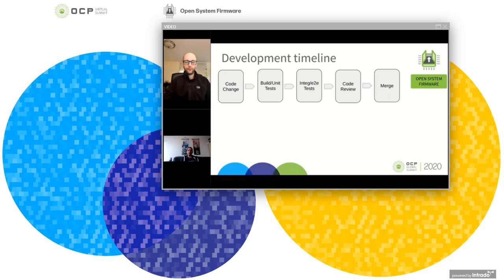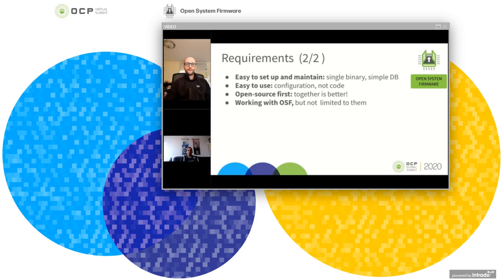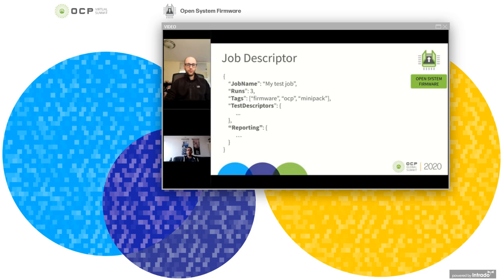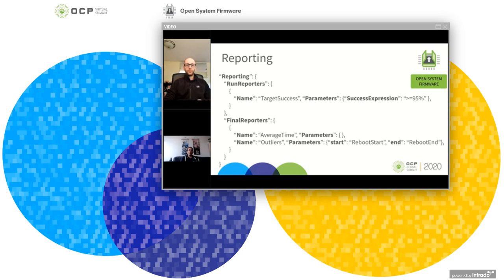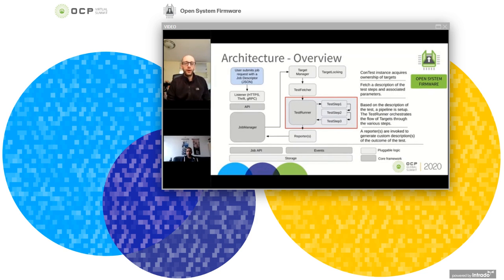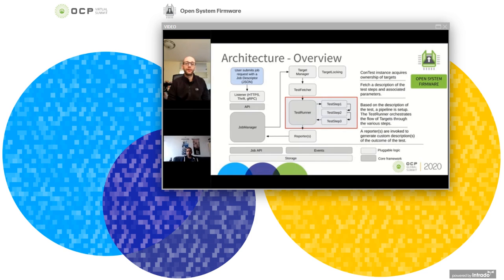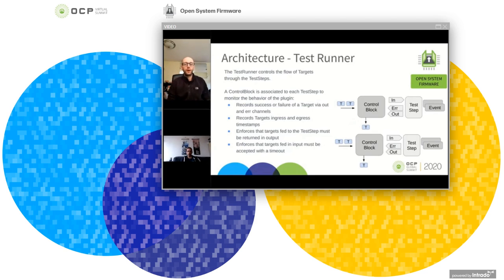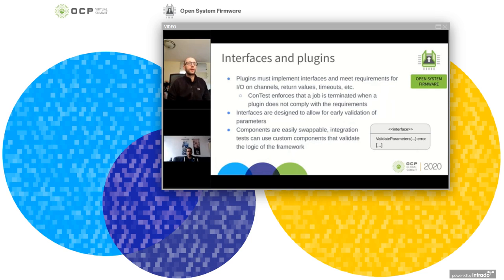OCP Virtual Summit 2020: Open Source Firmware Testing at Facebook